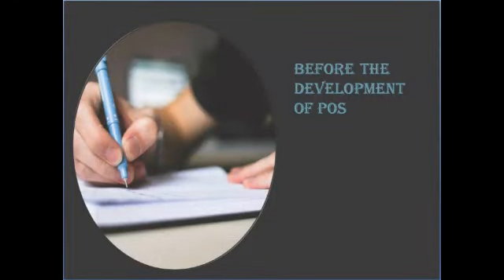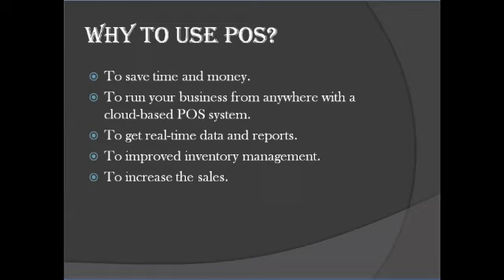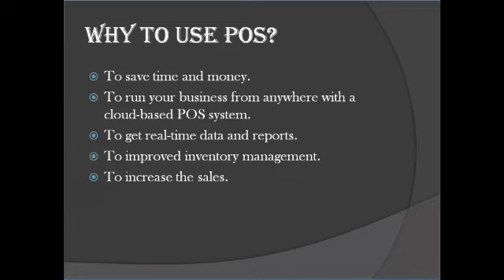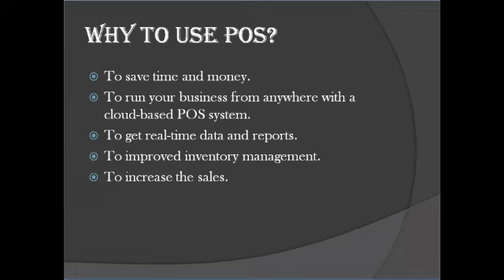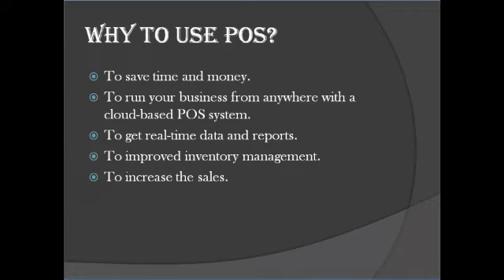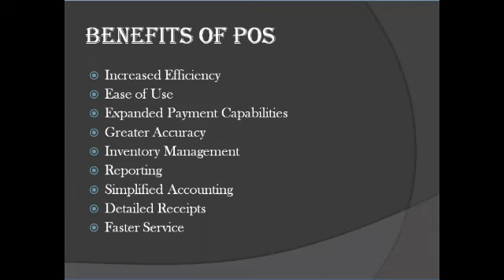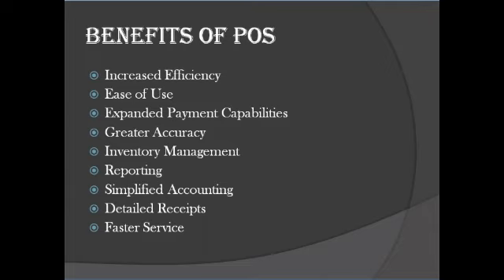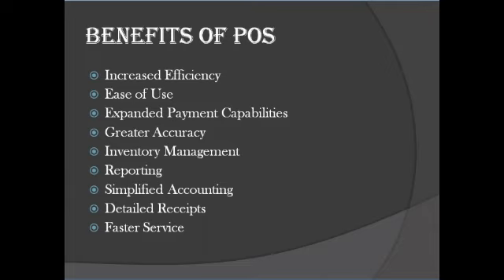Introduction to Point of Sale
This video gives brief explanation of What is "Point of Sale" and  why do we need this for our businesses. What benefits Point of Sales brings and how this gives us visibility into our business operations .